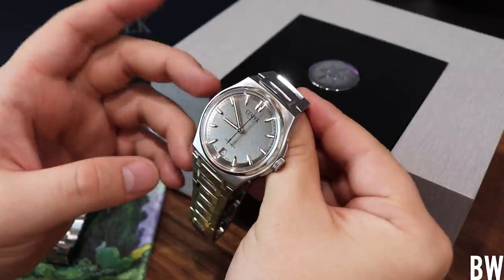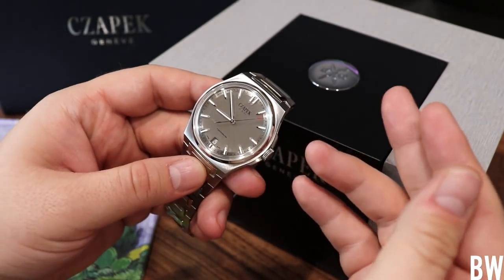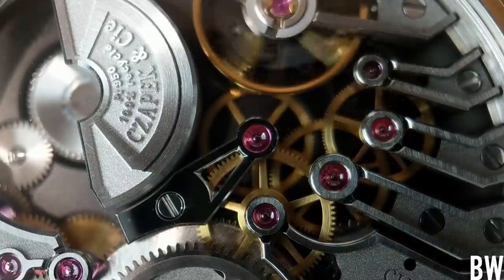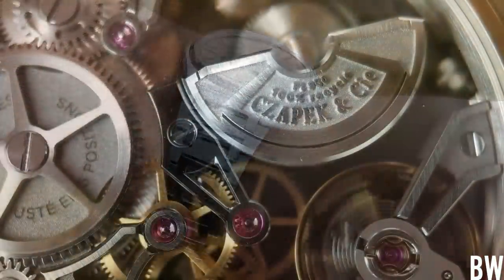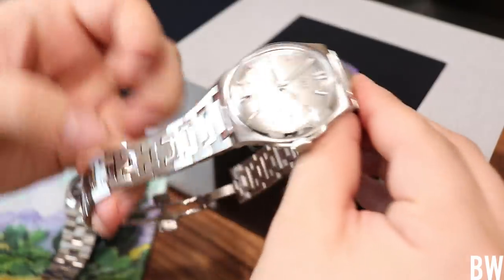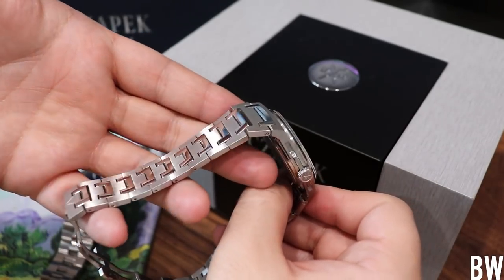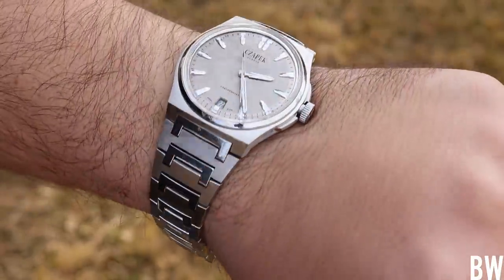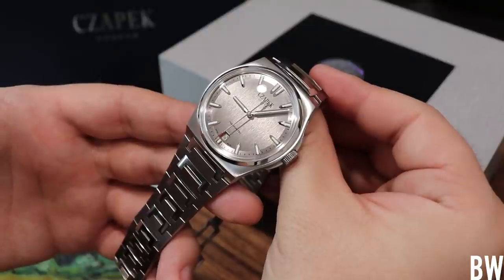Underrated High Horology - Czapek Antarctique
Today we take a look at the Czapek & Cie Antarctique. I share my thoughts on the quality, level of detail, and how it compares to my own VC Overseas. This Czapek is a really lovely watch, and I feel it is underrated in the watch community. I hope the quality comes across in this video, and that you enjoy my perspective on this piece.

For those interested in this watch, or possibly one of the Passage de Drake editions, here is my AD contact recommendation: